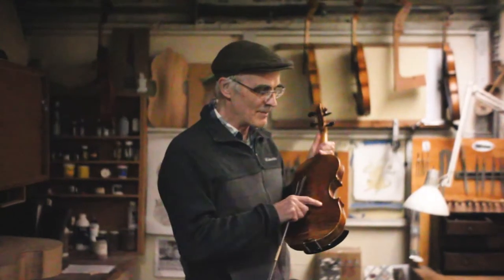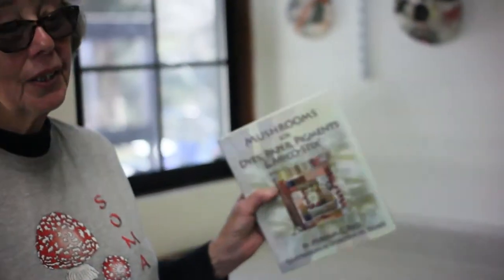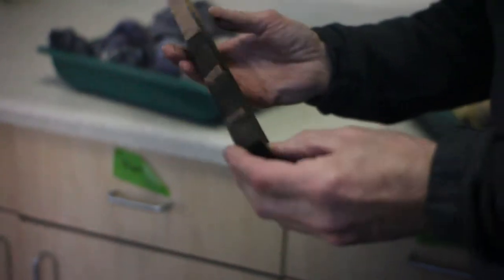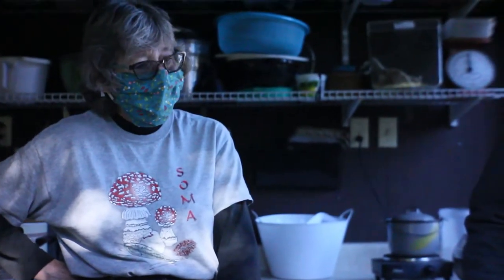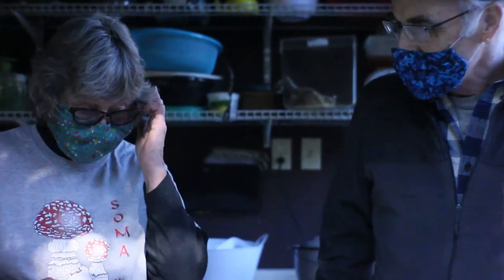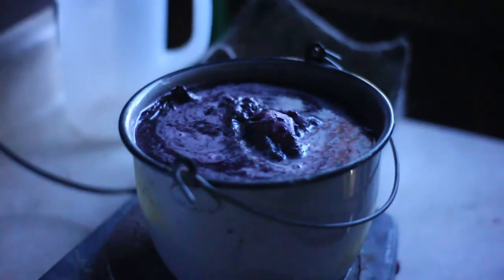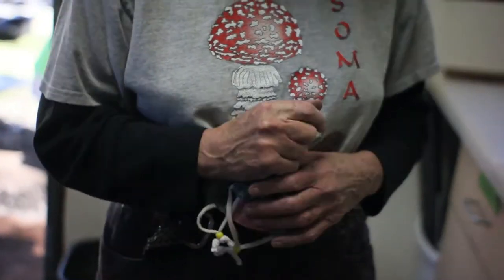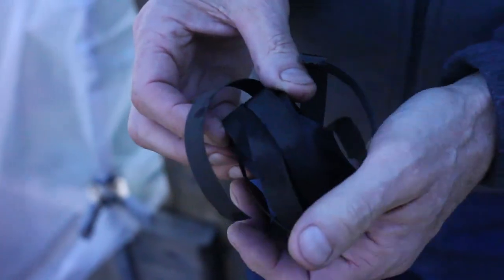Visit to Marilyn Buss, natural dyer, Cazadero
We visit Natural dyer, Marilyn Buss, in Cazadero, CA.  Marilyn dyed wood shavings black for use as the Redwood Violin purfling.  She also discusses other dying projects